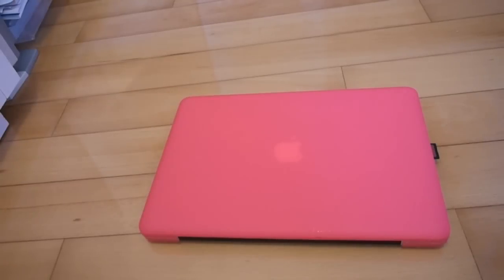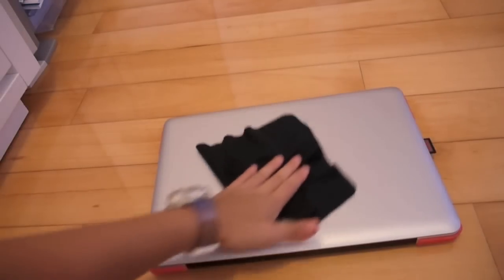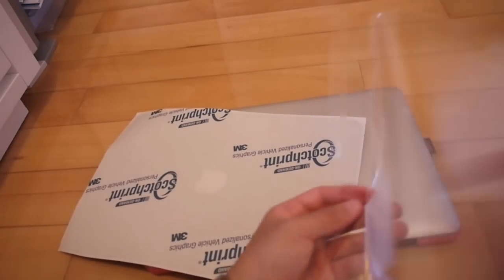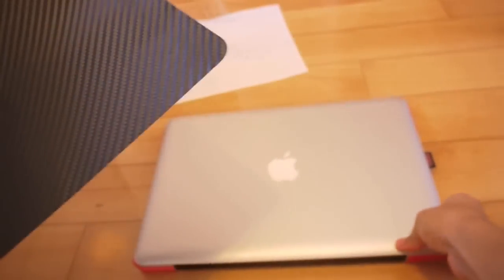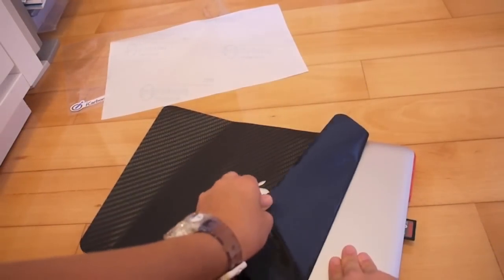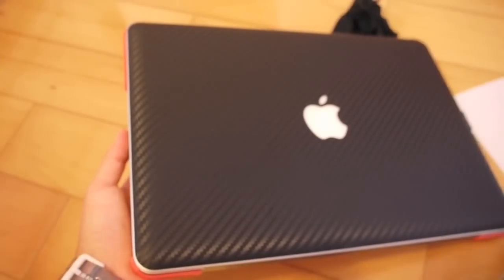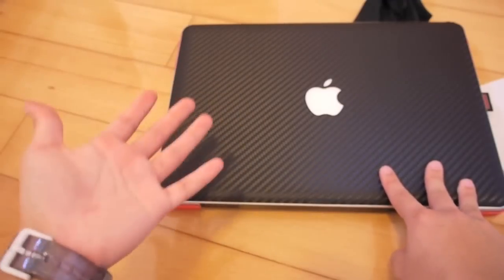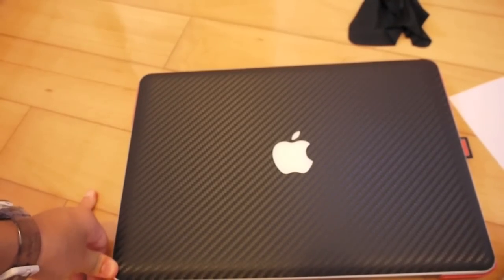iCarbons Black Carbon Fibre Skin Installation for Macbook Pro 13"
Hey guys! This is a video on the installation of the iCarbons black carbon fibre skin for the back of my Macbook Pro 13". If you want the unboxing video, go look for it on my channel :)

They also offer white carbon fibre skins, as well as light and dark wood skins for several other products, such as gaming devices, the apple TV, iPods and iPhones. Go check them out!

If you want more advanced and detailed installation videos, iCarbons also has there own youtube channel.

And sorry i havent been uploading for a while... school just started and I'm starting to get a little busy.

Please feel free to rate, comment and subscribeee!

And before I forget: MIND THE AIR BUBBLES! :)))